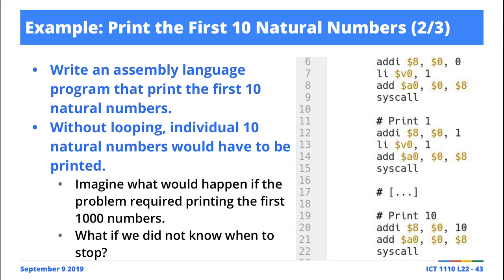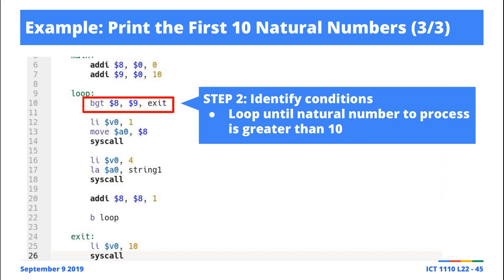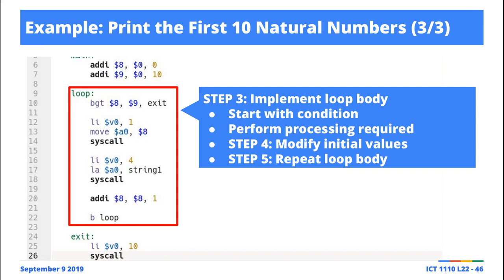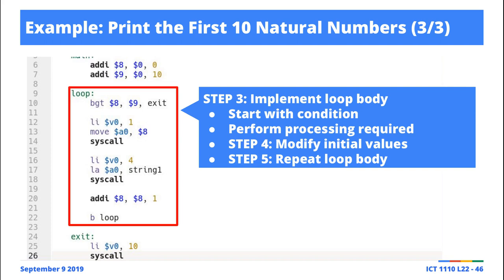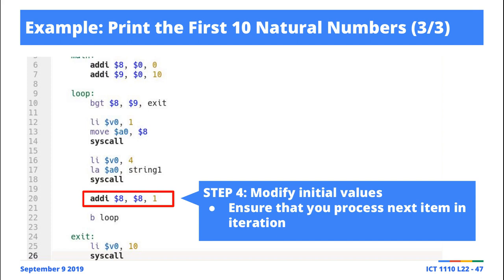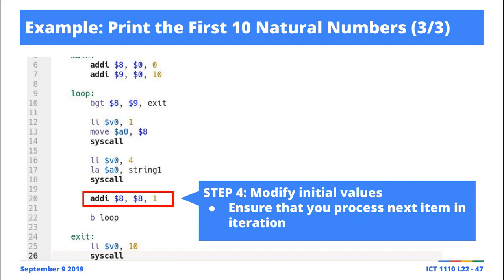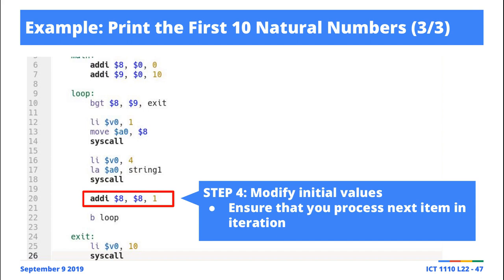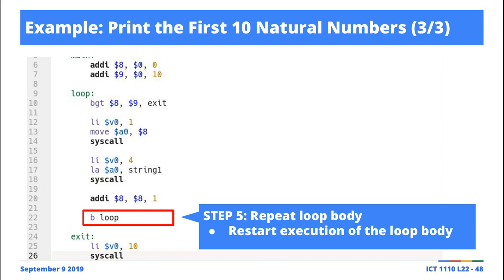[Excerpts] MIPS Assembly Language: Printing a Range of Natural Numbers Using Loops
In class live outline of using MIPS loops to print natural numbers in a given range. Complete code walkthrough screencast also available [4].